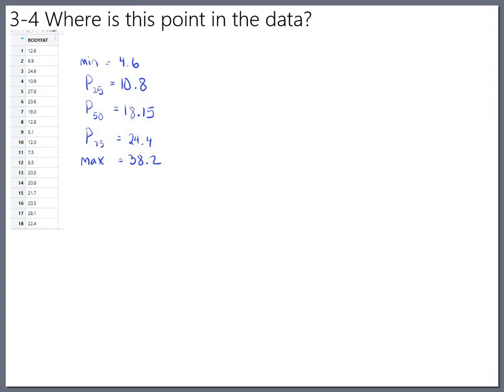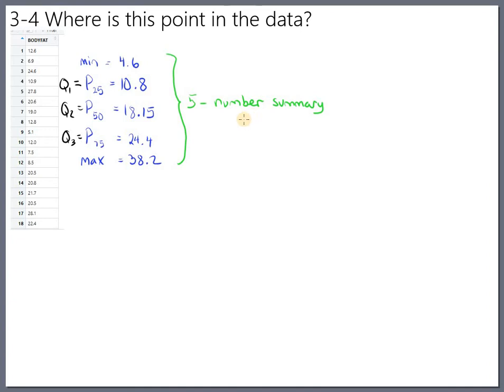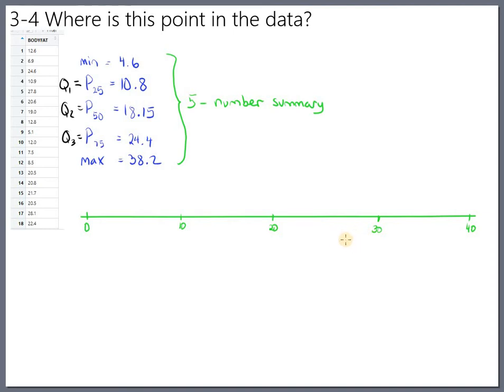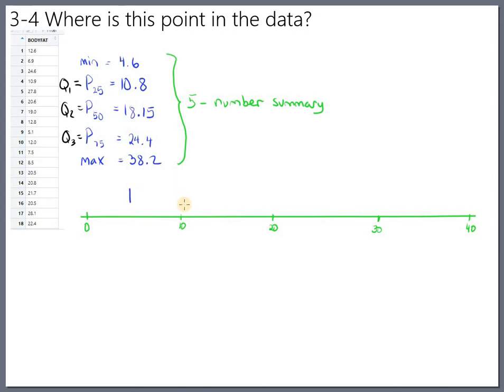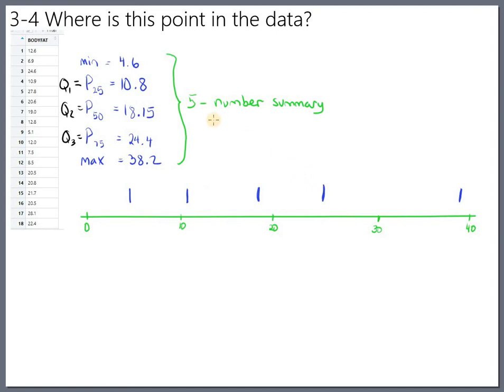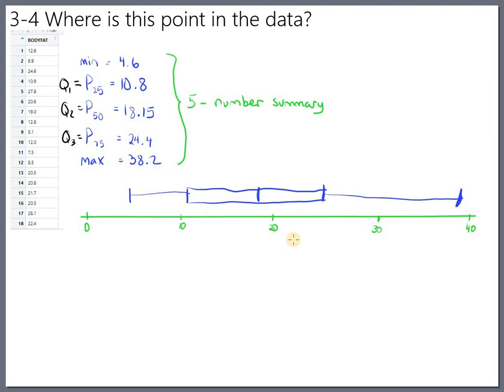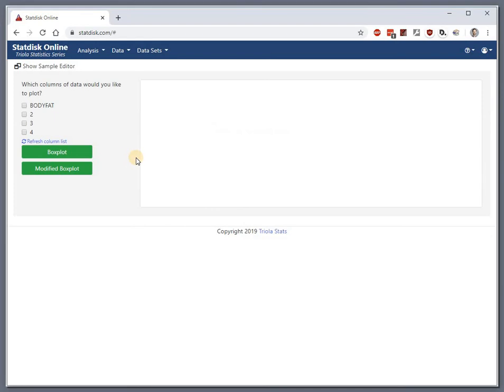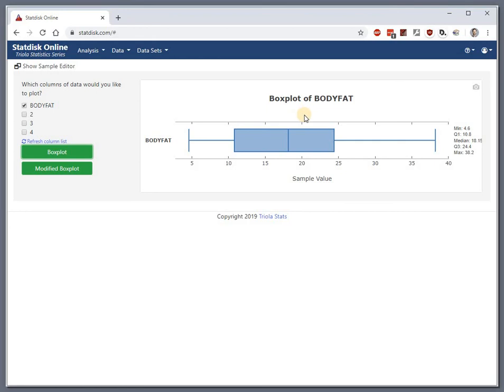Triola 3-4 5 number summary and box plot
Here we learn about the five number summary, and how to use to it make a box (and whisker) plot. Made for Abel Gage's Introduction to Statistics (Math 146) class at Skagit Valley College.